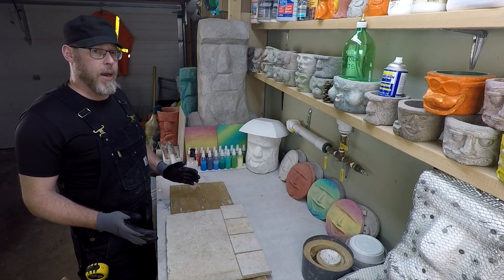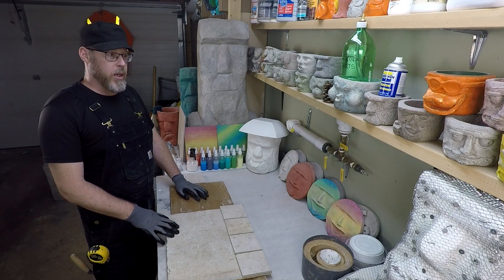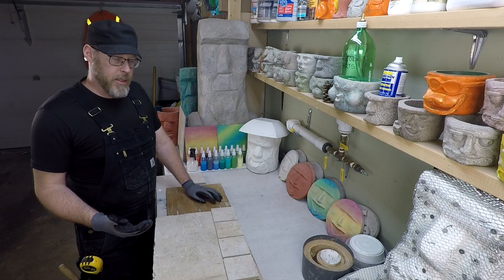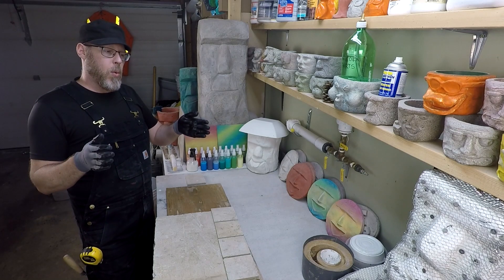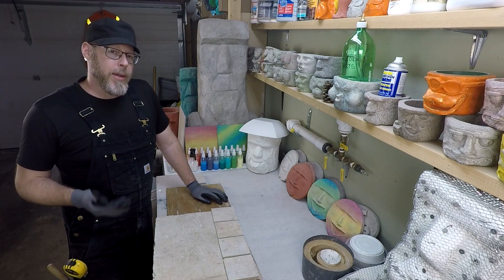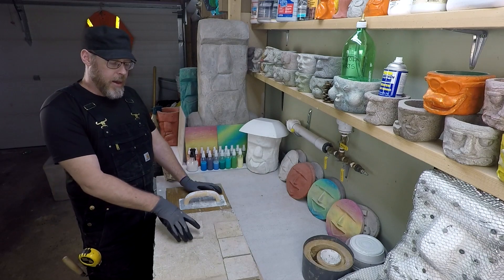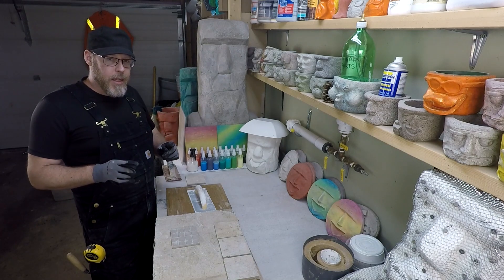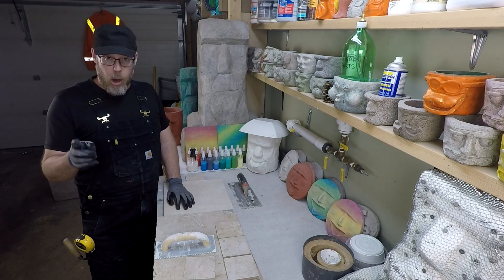Why Do Tile Floors Crack?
There are a number of technical reasons why a tile floor could crack.  Certainly the most common reasons would be a substrate which has too much deflection or simply improper installation of the tiles themselves.  Either one of these situations is sure to lead to cracked tiles after only a short period of time

Follow along in this video as we explore different ways that tile floors can crack and how you can avoid problems like this with your tile floor.  Solutions ranging from stronger tiles, to expansion gaps, to proper back buttering and notched trowel use for the thin set application all will result in stronger, better tile installations that are more resilient to cracking.

Tile is an expensive surface option with an impressively long service life when installed correctly.  Installed correctly tiles can last for decades without cracking and even absorb occasional abuse like adverse temperature or humidity changes, or even impact damage.